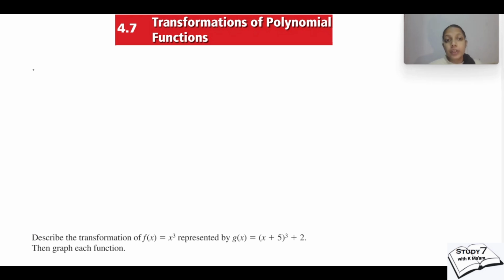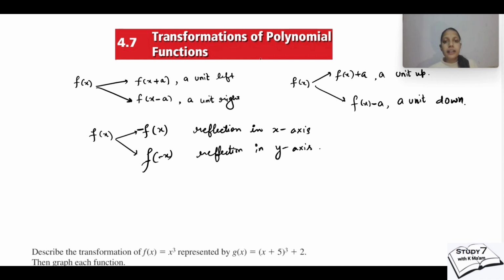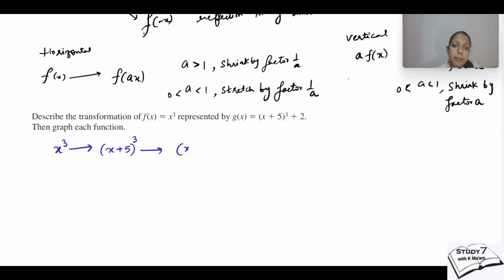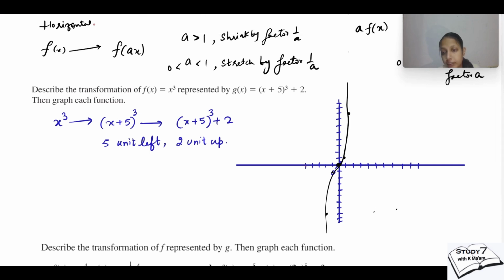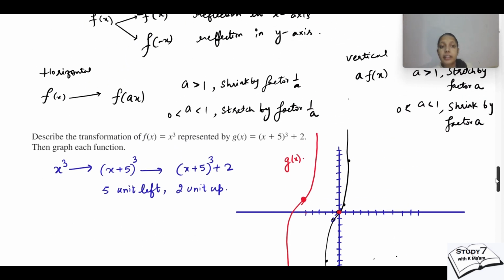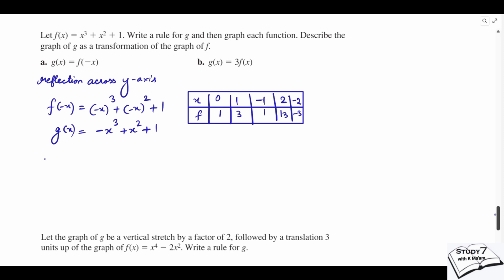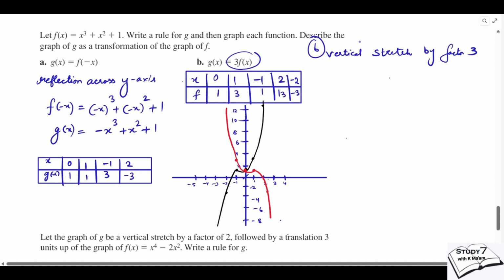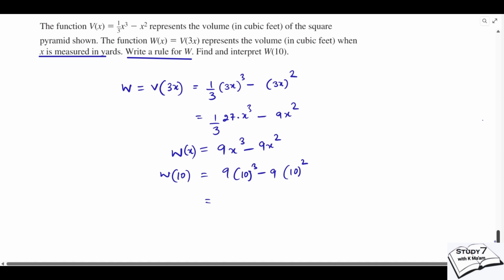Chapter 4 (4.7) | Big Idea | Algebra 2 | Fundamental Transformation in polynomial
Transformation Of Polynomial